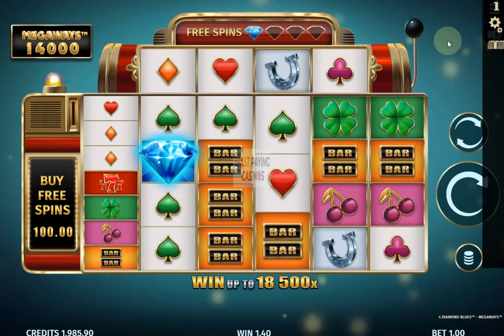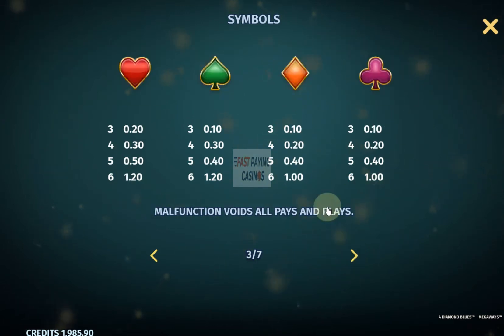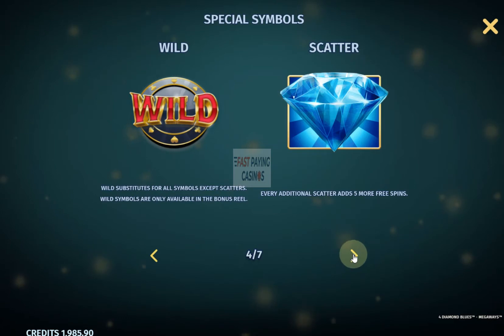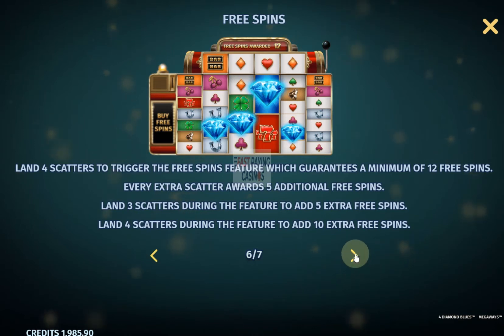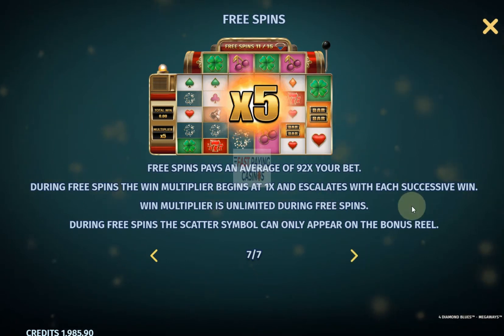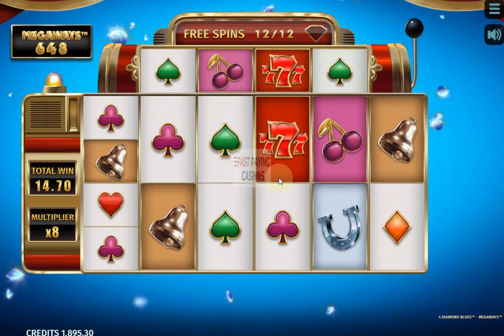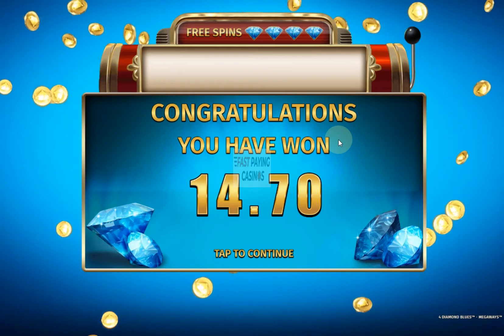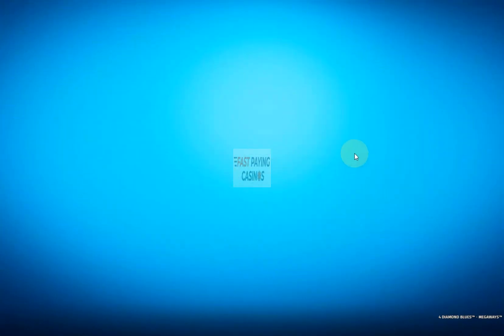4 Diamond Blues Megaways Slot by Microgaming/Buck Stakes - A Guide